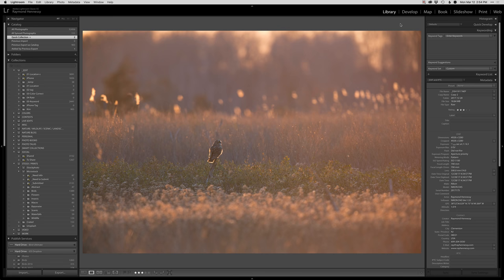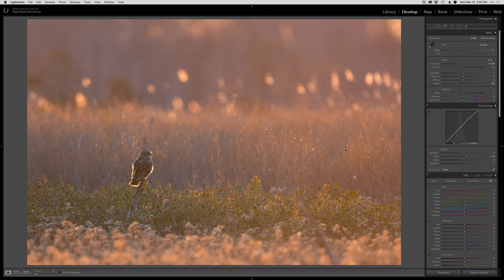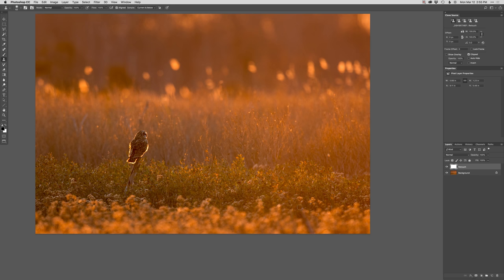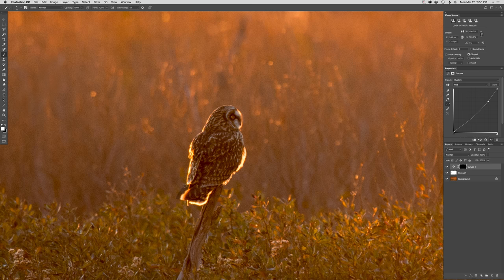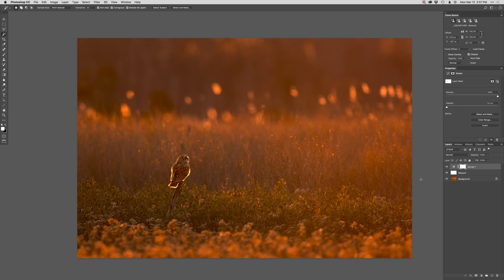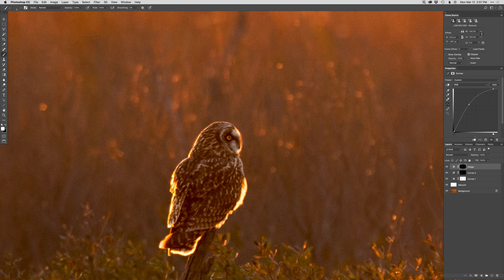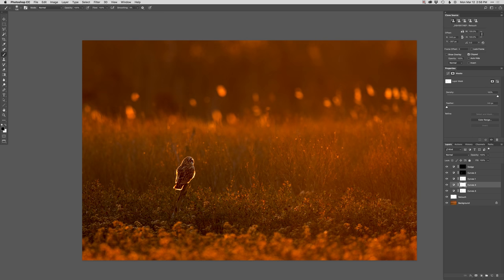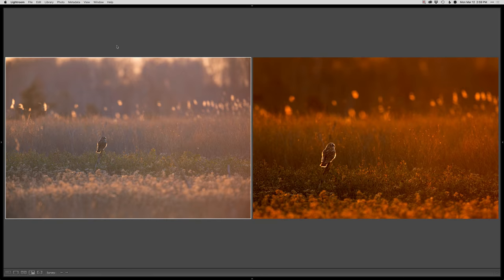Realtime Edit Short Eared Owl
A short 5 minute edit of a backlit Short-eared Owl photo.